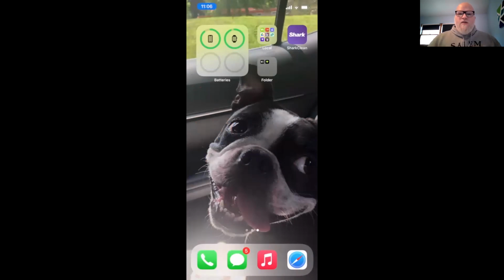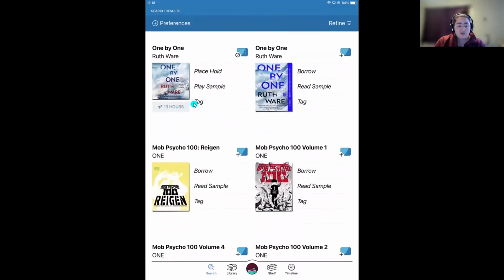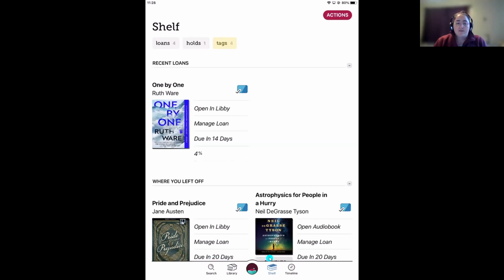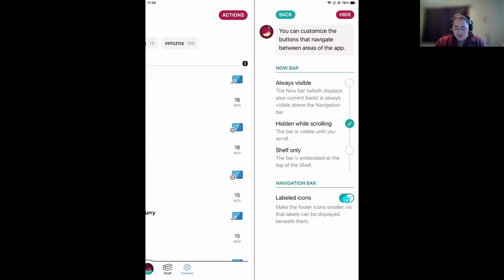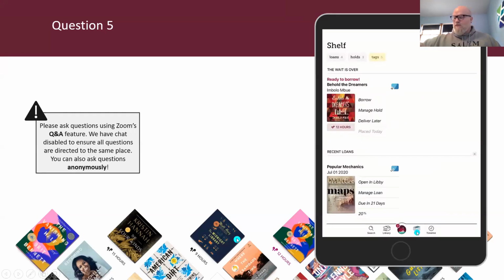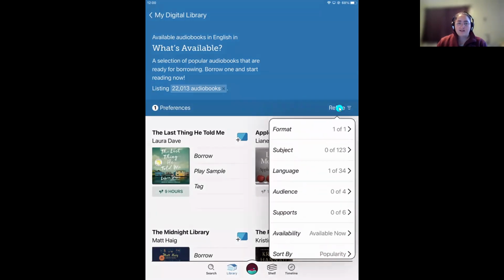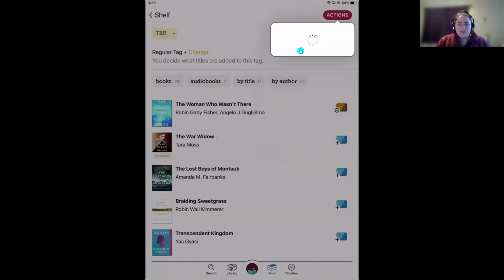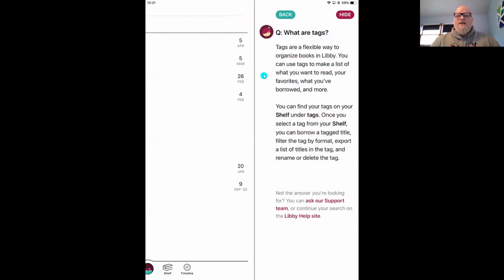Libby Virtual Training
Libby experts from OverDrive present information to help you access our library’s digital collection of ebooks and audiobooks through the free Libby app.

If you haven’t used the FREE Libby app yet to borrow digital titles from the library, this video will help you to learn Libby Basics, plus our favorite tips & tricks!